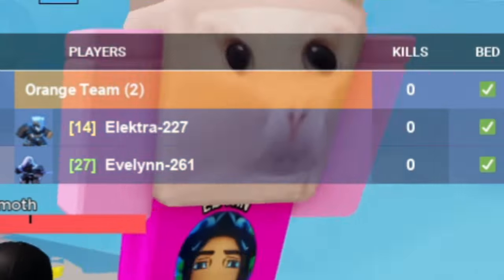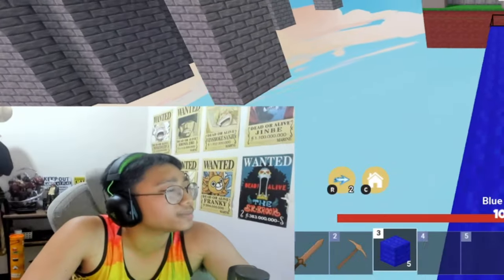This STRATEGY for SEASON X is UNBEATABLE! (Roblox Bedwars)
So I Found the MOST BROKEN Strategy in SEASON X of Roblox Bedwars in order to get HUGE AMOUNT of WINS and WIN STREAKS!

Check my Homies out! 👊